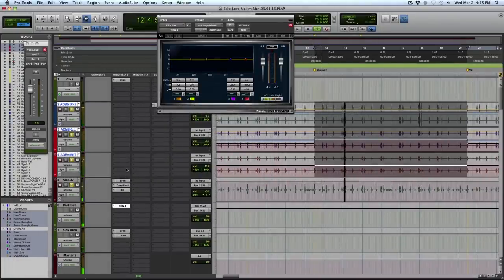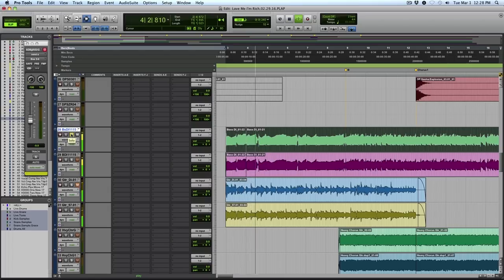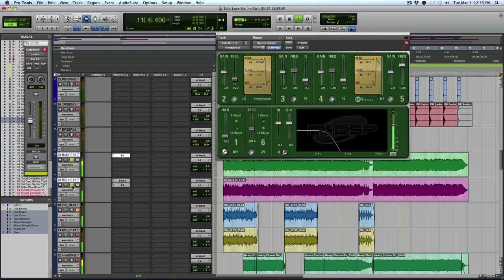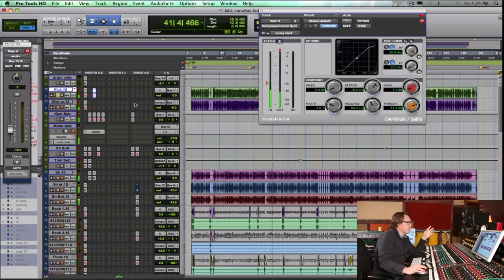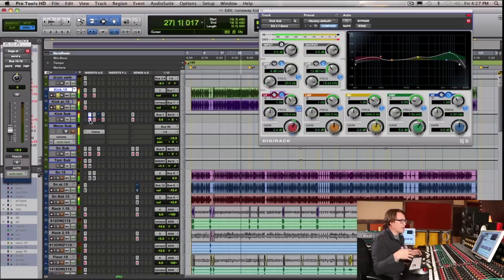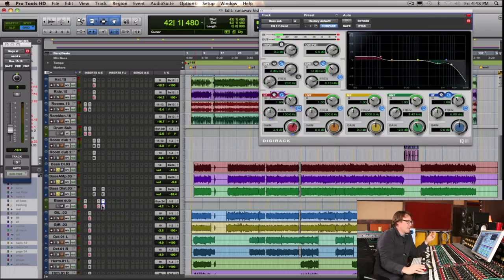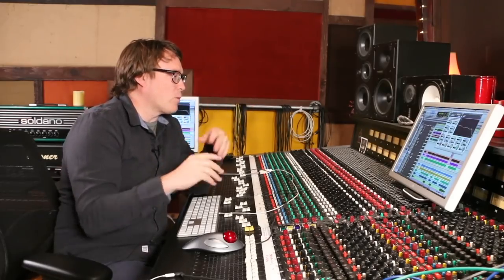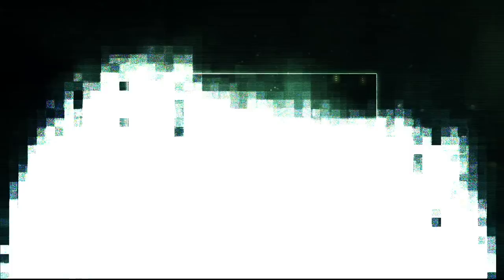Kick and Bass Low End Mixing Tricks w Ulrich Wild, Cameron Webb & Warren Huart: Produce Like A Pro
Before you mix kick drum and bass guitar, make sure you download this cheat sheet to reference when mixing